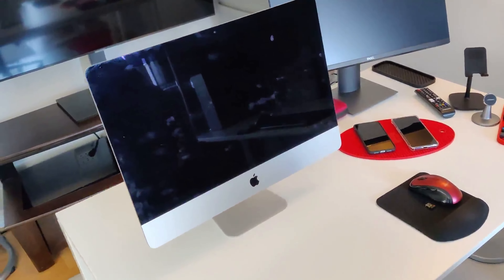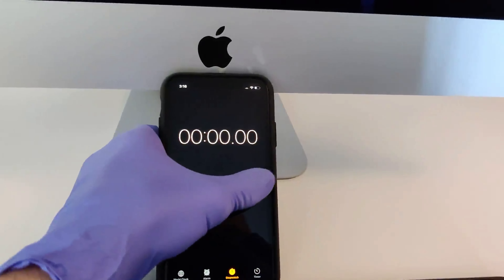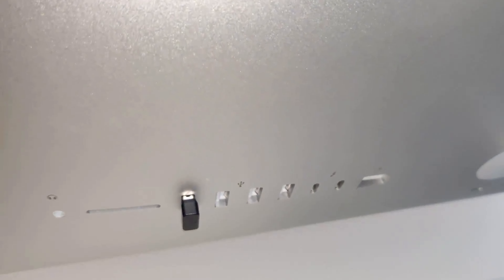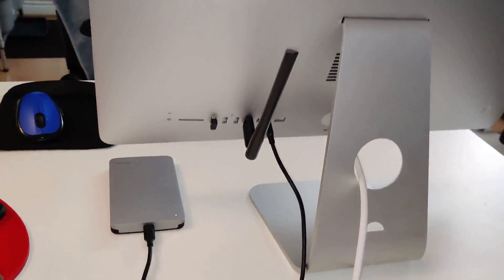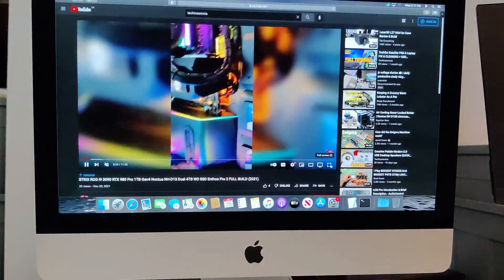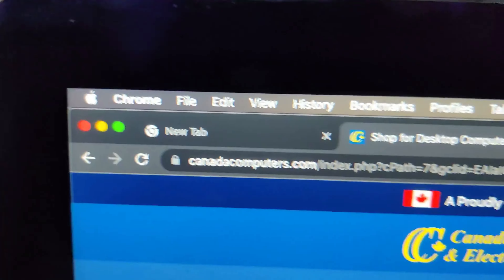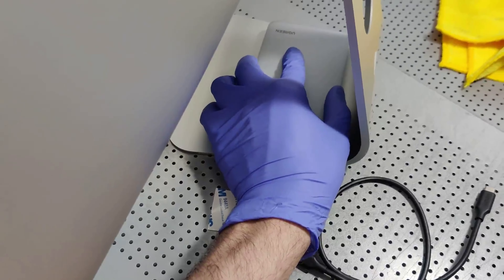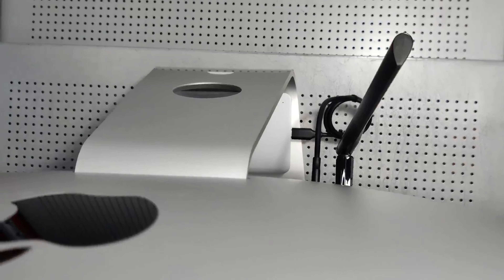Is a 2017 iMac Still Good?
Can a 2017 iMac still be good for daily use in 2024? Is iMac 2017 even worth it effort wise to get up and running? Can the HDD be upgraded to SSD without having to open the computer and split the Apple OEM Adhesive binding the screen to it's housing? In this video I will answer these questions by demonstration of a real life working example and show you the before and after result of upgrading this beautiful Apple iMac 2017. This video will also feature an easy SSD Upgrade solution that can be applied to this and any Apple Computer.

I thought I would re-edit the original footage of this video to create an updated version so that I could not only practice my video editing skills, but also perfect this original Upgrade/Review Tutorial.

PARTS USED IN THIS VIDEO:

UGREEN USB C Hard Drive Enclosure, Tool-Free 2.5 Inch External SSD Enclosure

ADATA SU800 256GB 3D-NAND 2.5 Inch SATA III SSD

TP-Link USB WiFi Adapter (Archer T3U Plus) - AC1300Mbps USB 3.0

Join the TechInsomnia Community!

00:00 Introduction
00:16 Diagnosis
00:40 Testing
01:37 Game Plan
02:25 Result Assessment
03:27 Testing
04:49 Boot Time Speed Testing
05:05 Operational Tips
06:53 Conclusion